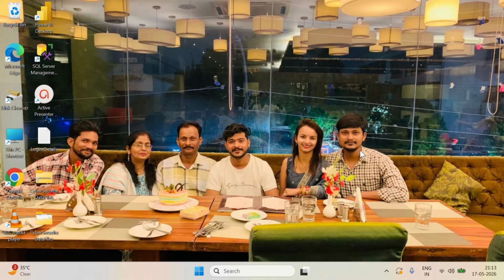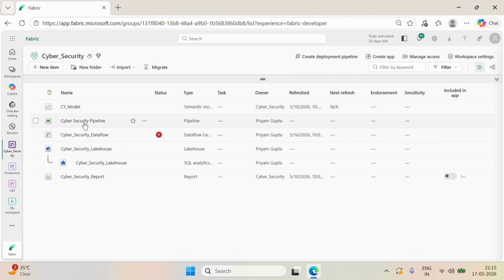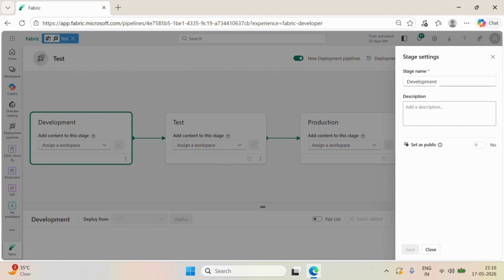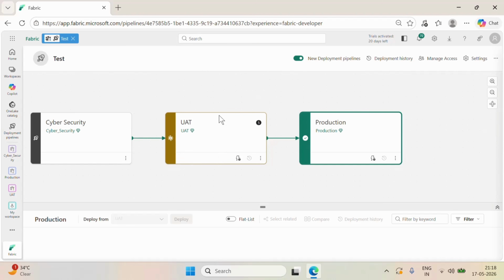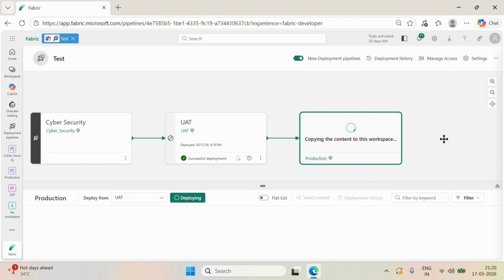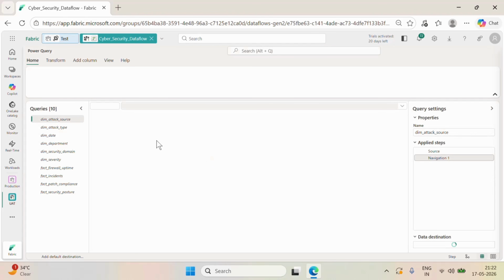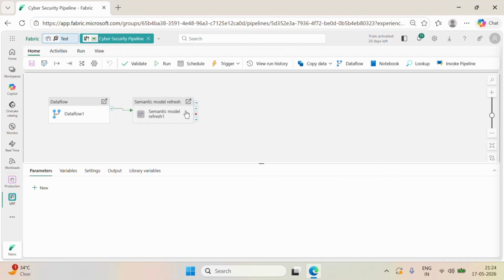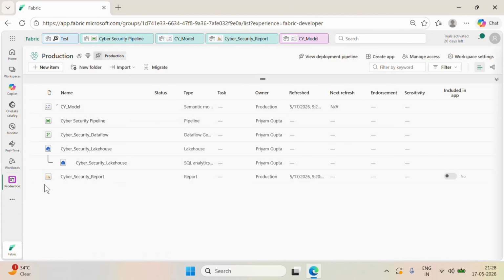Microsoft Fabric Deployment Pipeline Tutorial | DEV → UAT → PROD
Learn how to build and manage a complete Microsoft Fabric Deployment Pipeline using DEV, UAT, and PROD workspaces. In this step-by-step tutorial, we will deploy Fabric items across environments and understand the complete CI/CD workflow in Microsoft Fabric.
🚀 Topics Covered:
• Microsoft Fabric Deployment Pipeline
• DEV → UAT → PROD Deployment
• CI/CD in Microsoft Fabric
• Workspace Management
• End-to-End Deployment Process

microsoft fabric lakehouse project
power bi with microsoft fabric
microsoft fabric semantic model
end to end data analytics project
fabric lakehouse tutorial
data ingestion in microsoft fabric
fabric lakehouse sql view
join tables in fabric lakehouse
fabric final view
star schema in microsoft fabric
data modeling in microsoft fabric
fabric semantic layer
fabric data model
power bi with fabric
real world microsoft fabric project
hands on microsoft fabric
analytics engineering microsoft fabric
microsoft fabric full course
microsoft fabric step by step
End to end tutorial